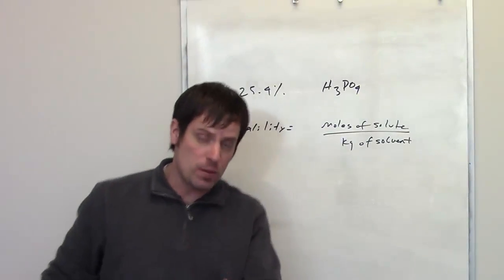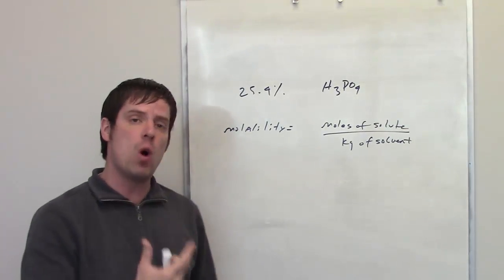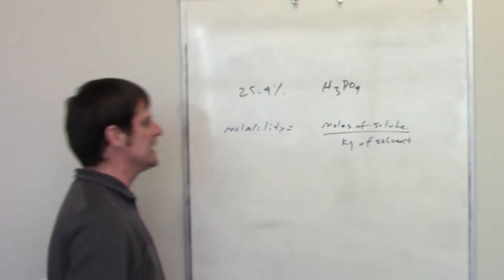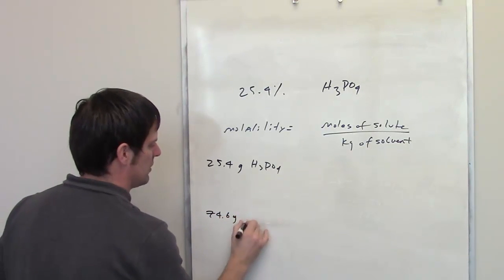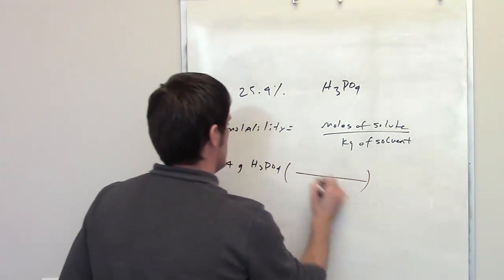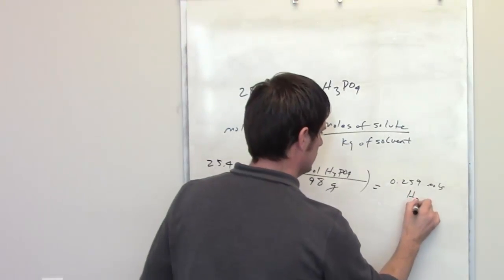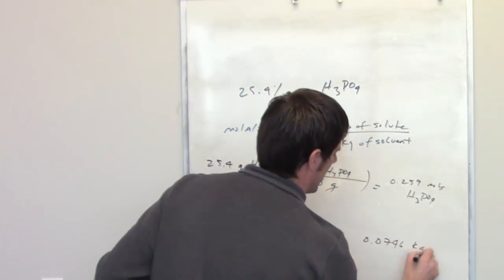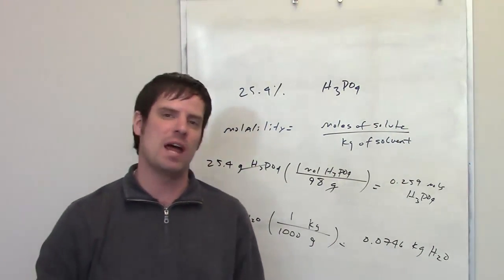Chapter 13 - Properties of Solutions: Part 8 of 11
In this video I do an example problem of calculating the molality of an aqueous solution from percent mass.